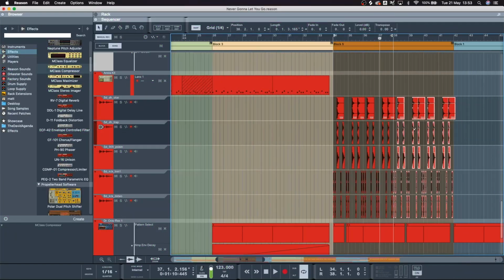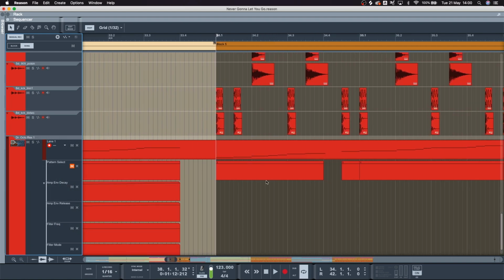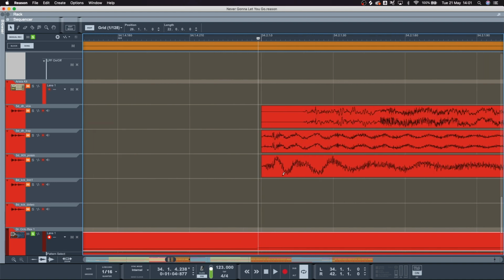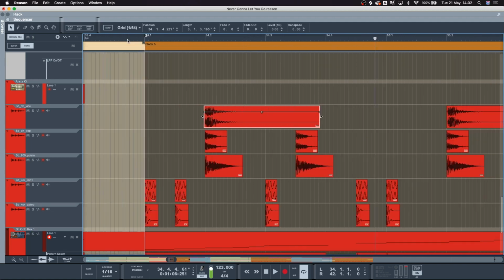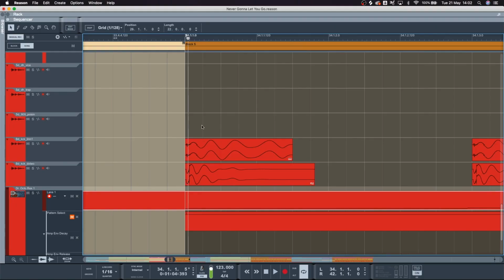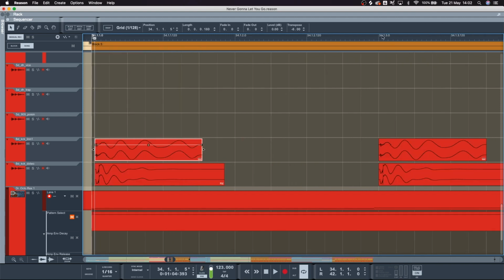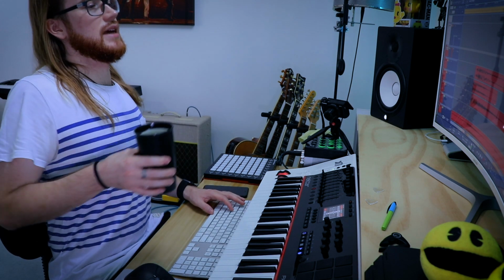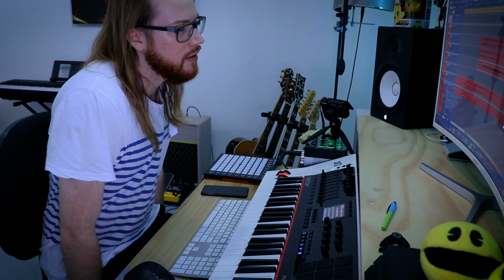Reason 10 RUINED my track!!!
So, here I was recording a tutorial on how to line up drum samples with each other and Reason 10 goes and deletes all my work... Great.. Really great...